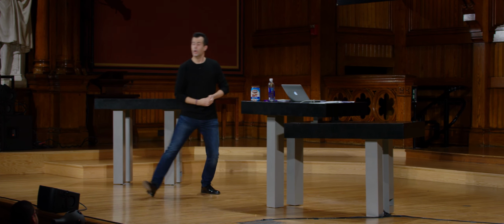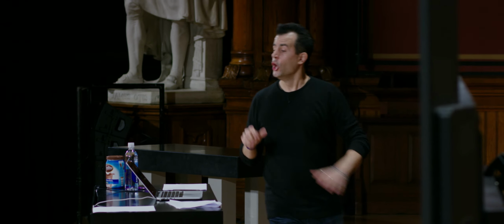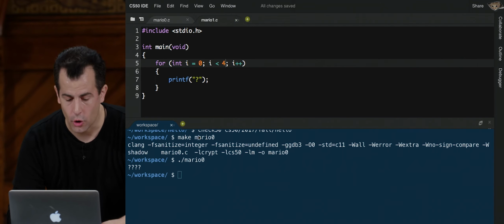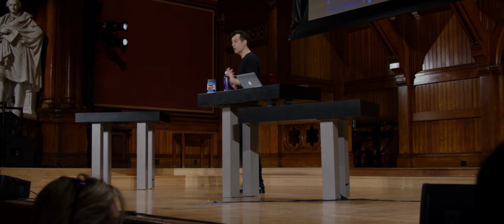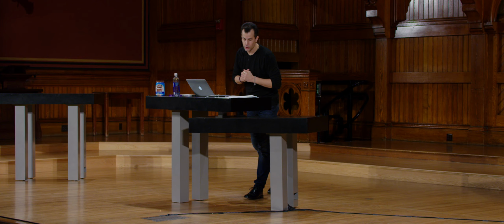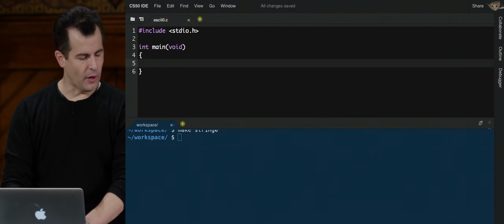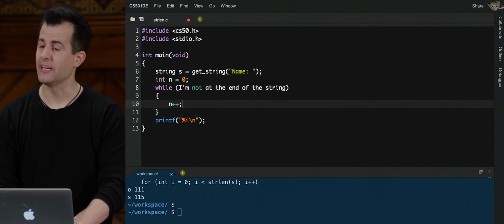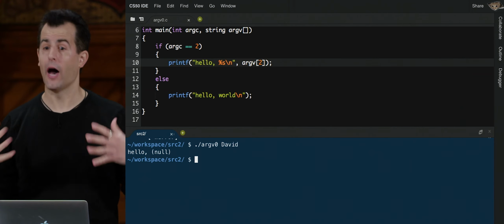CS50 - Lecture 2 - C Contd. | Harvard | David Malan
Introduction to the intellectual enterprises of computer science and the art of programming. This course teaches students how to think algorithmically and solve problems efficiently. Topics include abstraction, algorithms, data structures, encapsulation, resource management, security, software engineering, and web development. Languages include C, Python, SQL, and JavaScript plus CSS and HTML. Problem sets inspired by real-world domains of biology, cryptography, finance, forensics, and gaming. Designed for concentrators and non-concentrators alike, with or without prior programming experience.